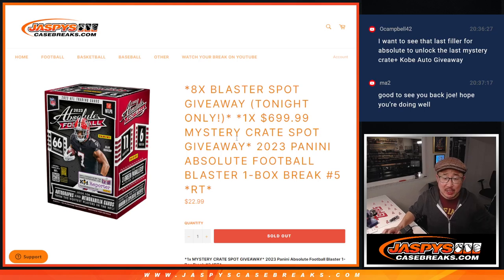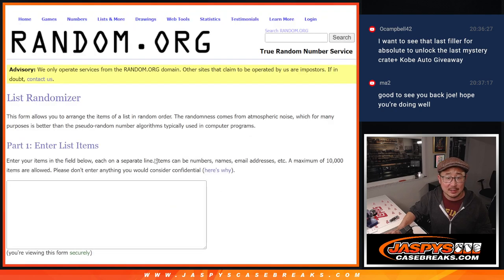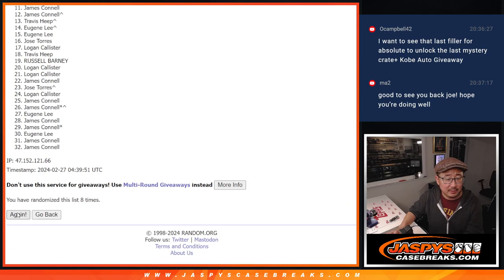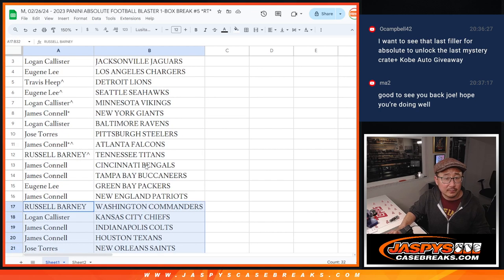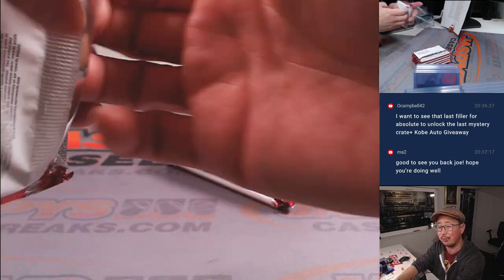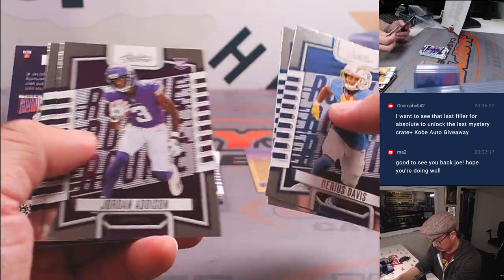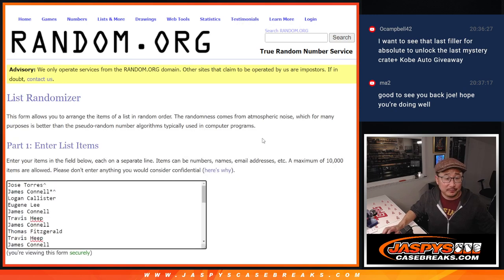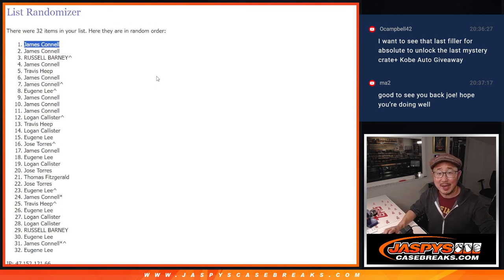M, 02/26/24 - 2023 PANINI ABSOLUTE FOOTBALL BLASTER 1-BOX BREAK #5 *RT*